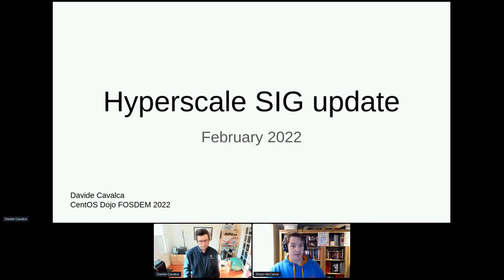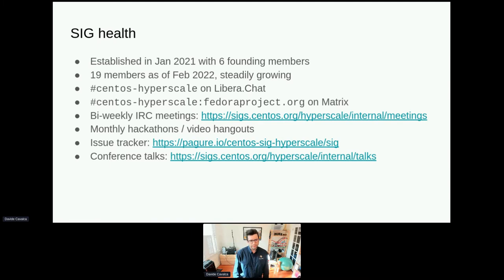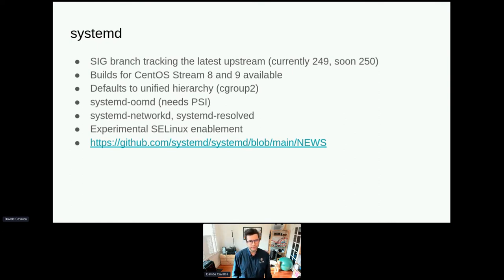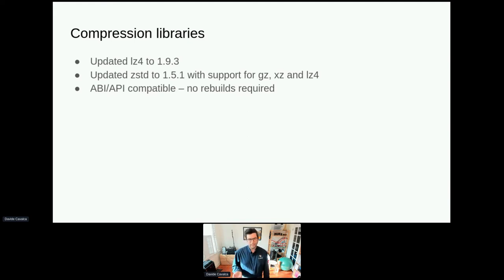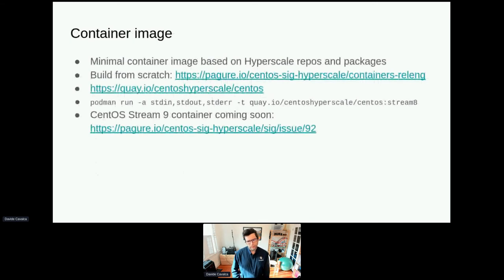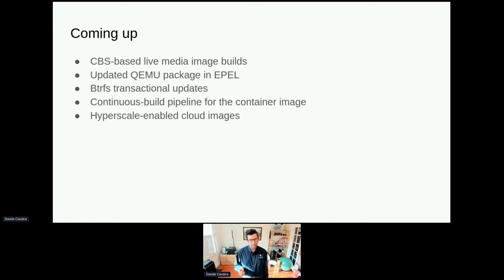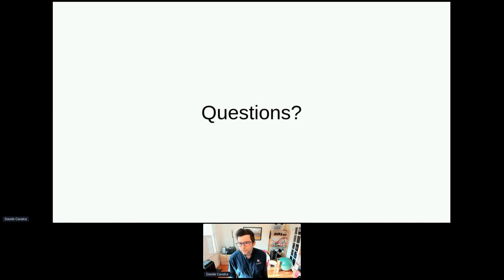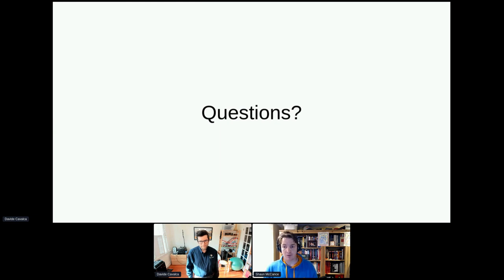Dojo: Hyperscale SIG Update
Davide Cavalca tells us what the Hyperscale Special Interest Group has been doing at the virtual Dojo at FOSDEM 2022.